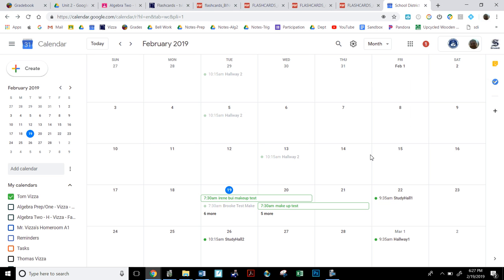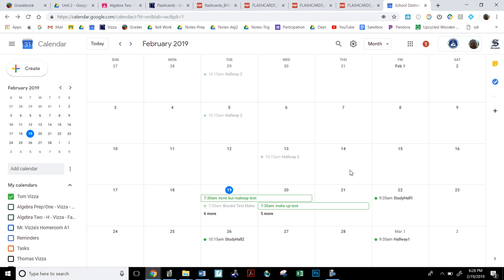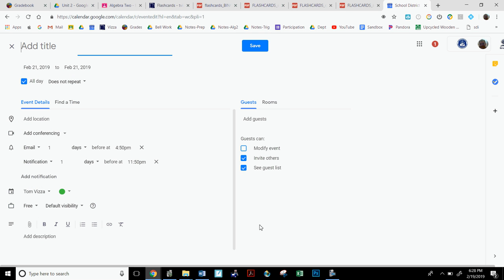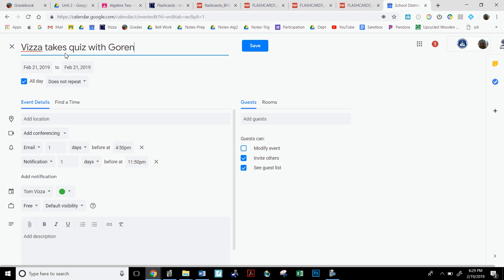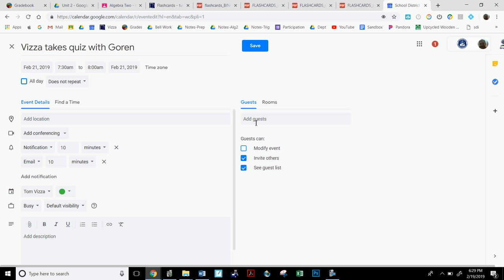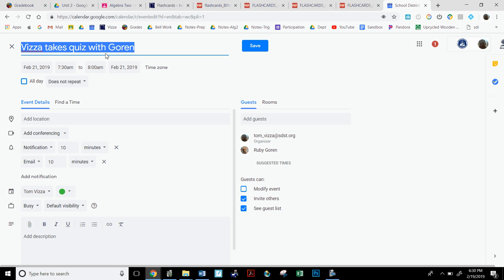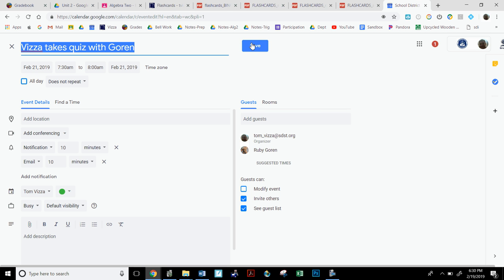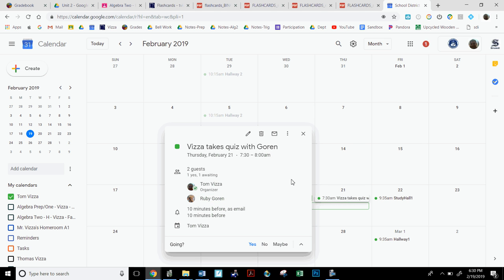Google Calendar Invitation Instructions